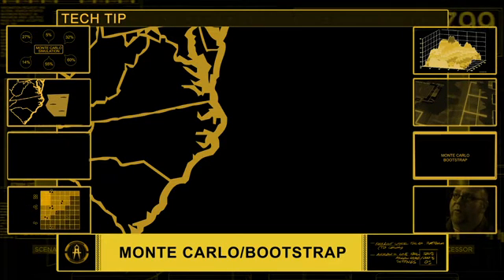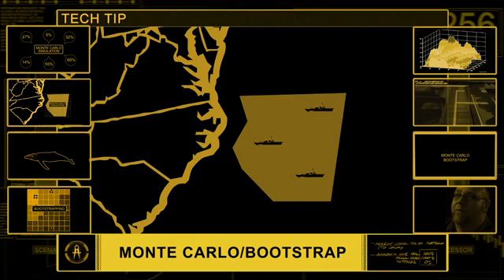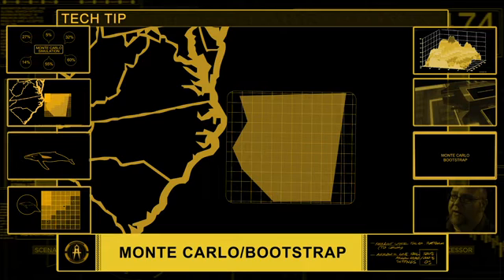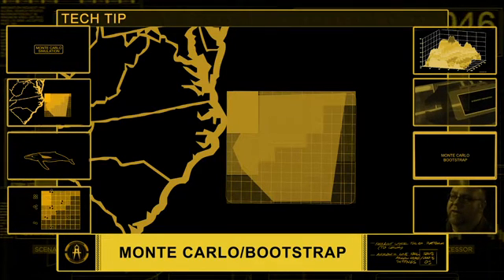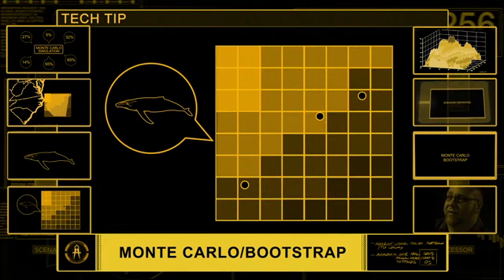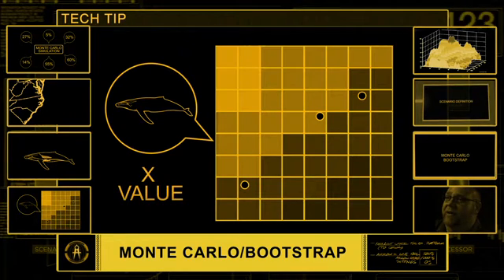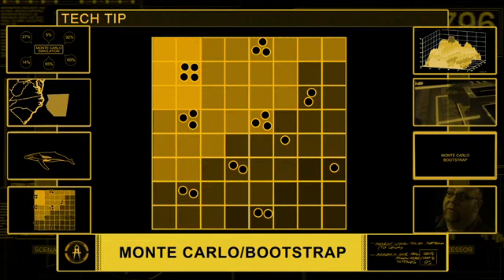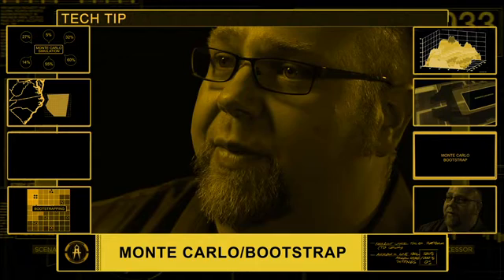SIMULATION: Monte Carlo Bootstrap